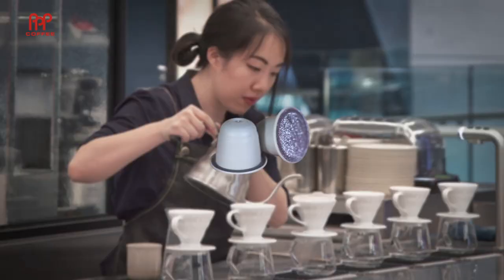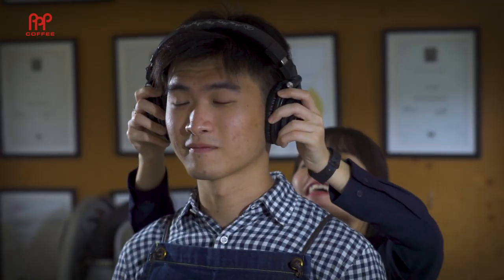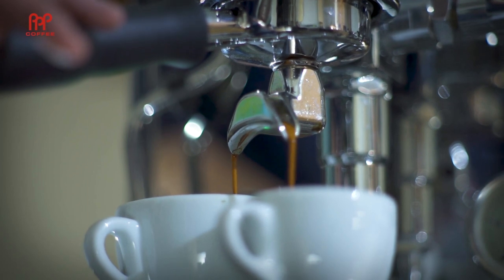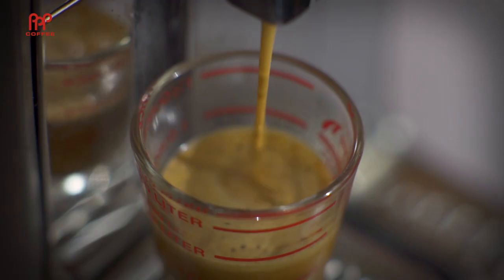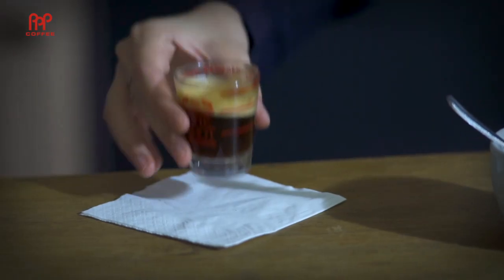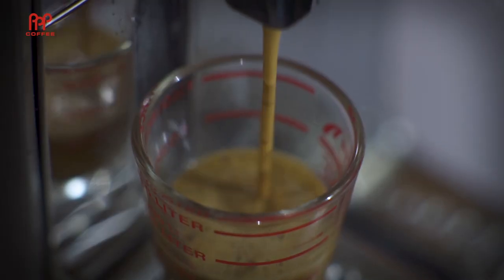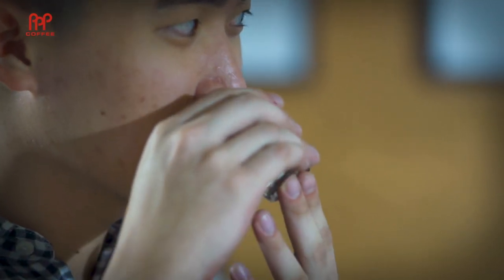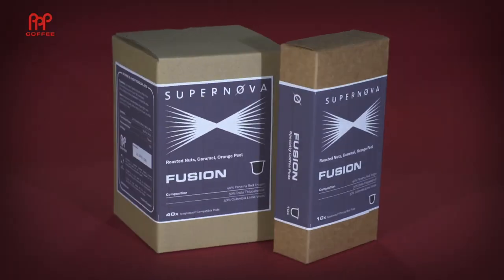Can Coffee From Pods Taste Good - PPP Answers Ep 1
In the first episode of PPP Answers, baristas Ryan Phuay and Lim Shi Li tests a pod shot from a capsule machine versus an espresso shot pulled using an espresso machine.